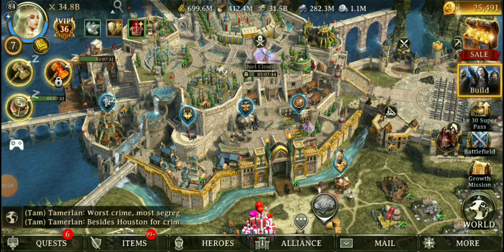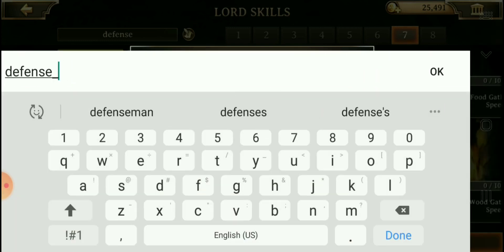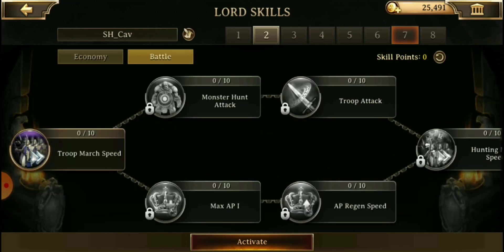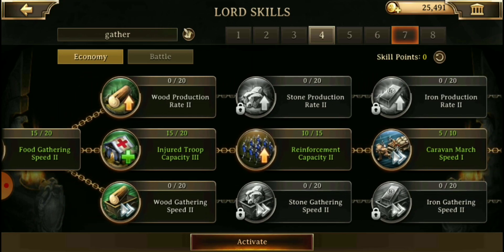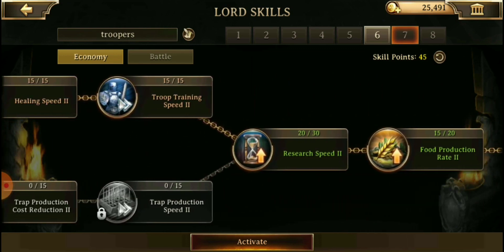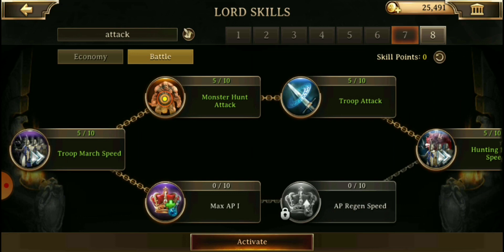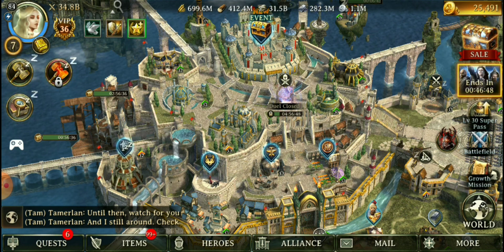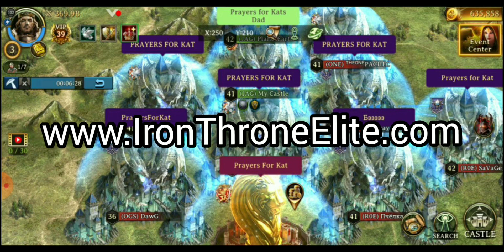Starting Lord Skills on not-maxed XP levels for Iron Throne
Hey, my cunning coconuts!

I have gotten a few requests to do a starter-lord skill video, so here we have one! I am currently at Lord Skill 84 on Tiny, so these are the presets that are the most important to my game and where I have put the skill points for each one.

I also want to say a BIG, tear-filled, overwhelmed, thank you to those of you who took the time out of their game to set up a small vigil of prayers for myself/my father, after news traveled about his lack-of health. I cannot thank you enough for your compassion towards me and your positive thoughts and prayers during this time. It touched my heart, and I cannot thank you enough, especially Outlaw and Vijay who went out of their way to set it up and to inform me and express my thanks in return. My dad gets stronger every day, and he is just as touched as I am when I relay the outpouring of people who have him in their prayers.

Download Iron Throne Now!!

Find me in LINE for help or to be added to our ELITE chat: Line ID PrincessKat22